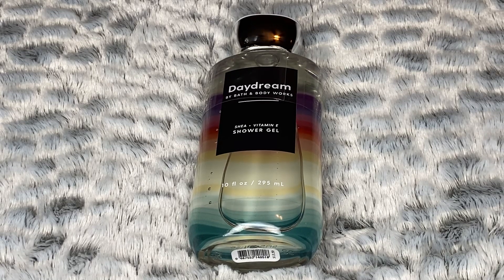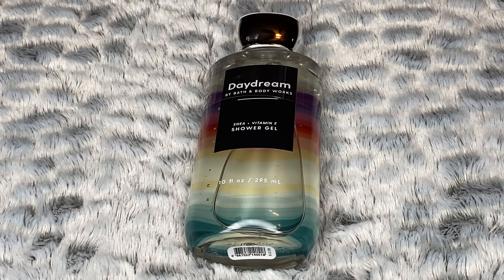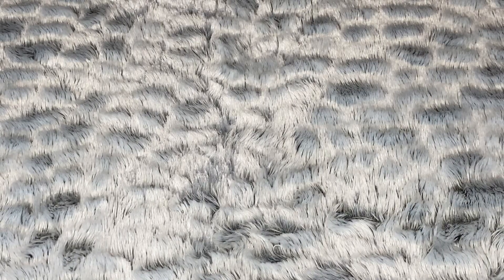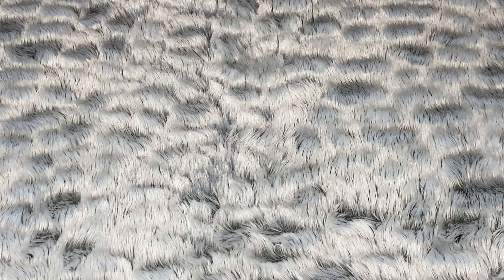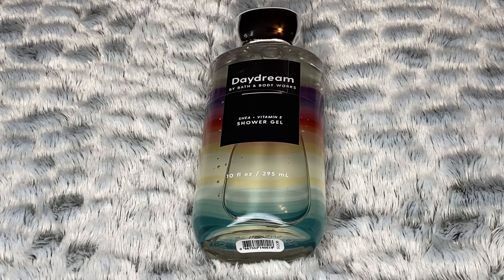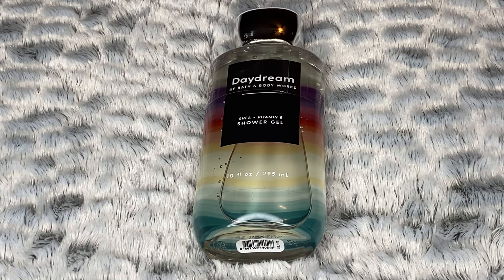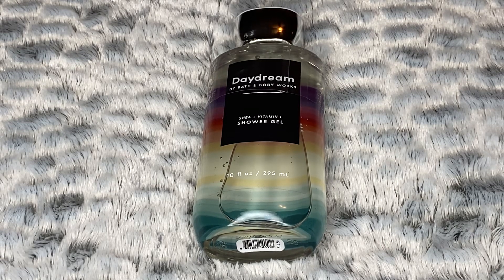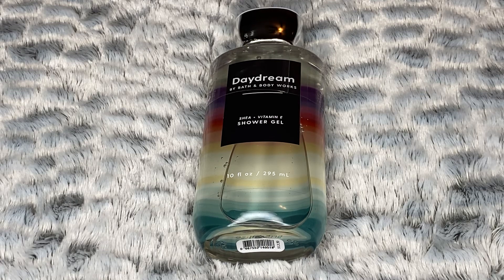NEW! Bath and Body Works DAYDREAM Review!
Hey all! Today is going to be a review of the new scent from Bath and Body Works, Daydream. I hope that you enjoy!

On Instagram: Octoberlife (All Fall Related)